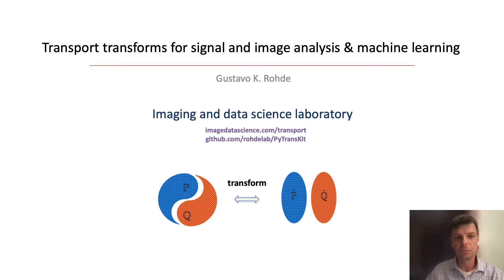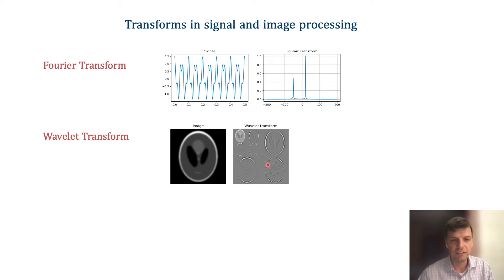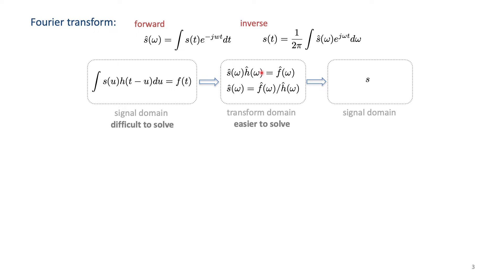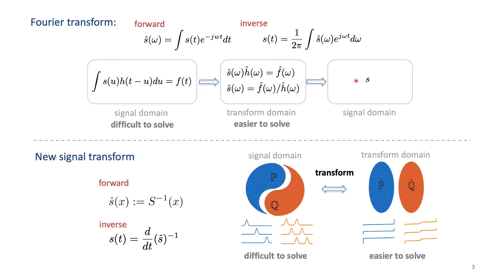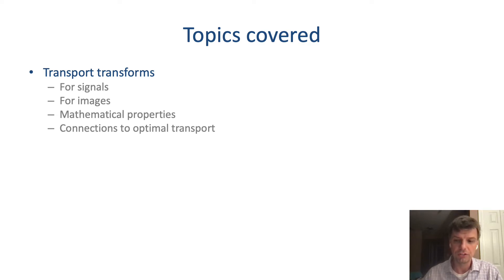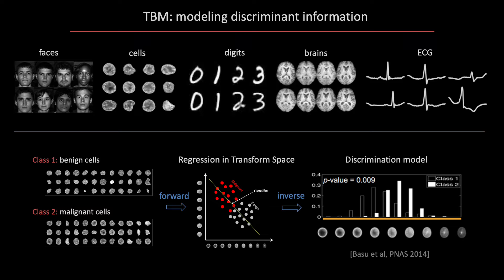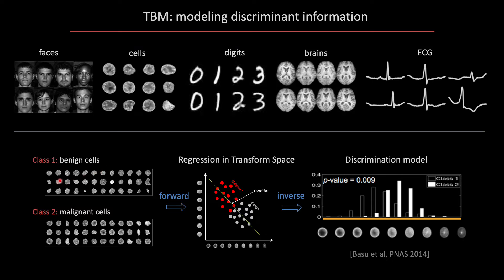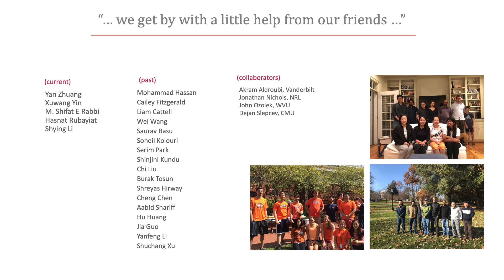1 Overview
Overview of transport transforms tutorial.